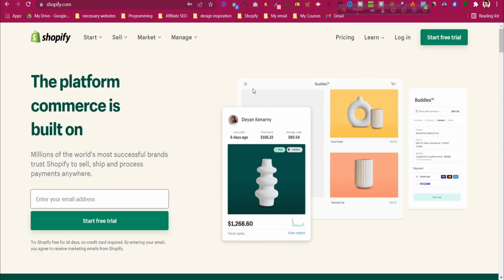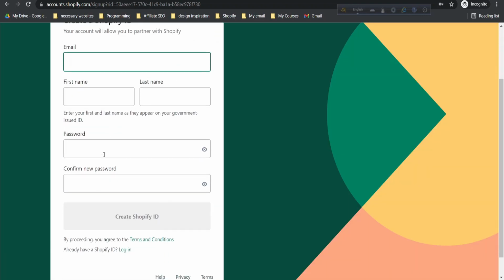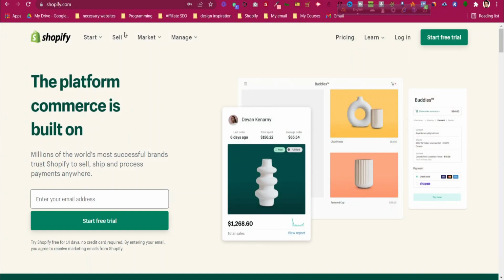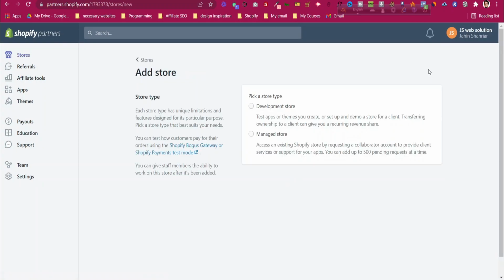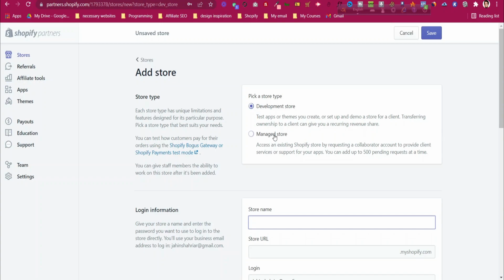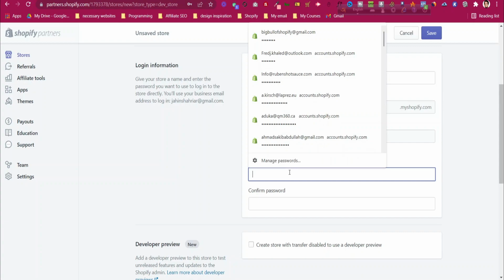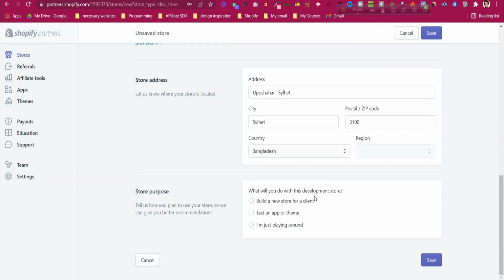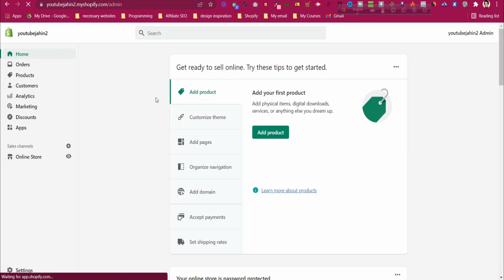Basic Shopify Store Setup under 10 Minutes By Shopify Partner Account 👉 Day 1 of 30 With Shopify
** Pagefly Plan Upgrade Links